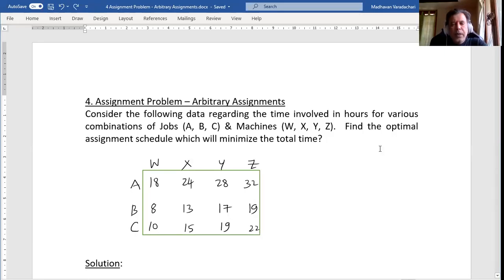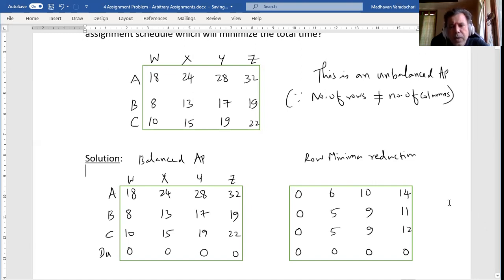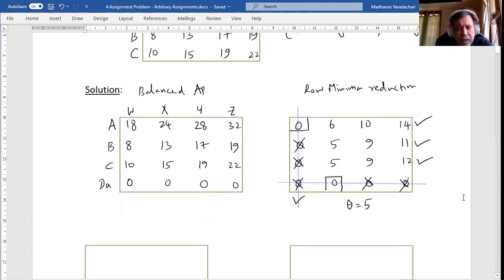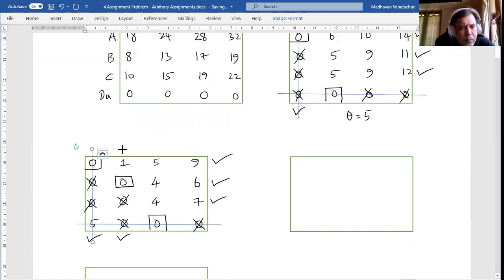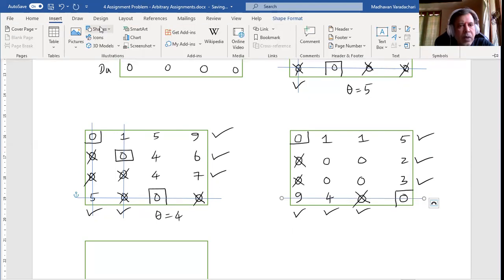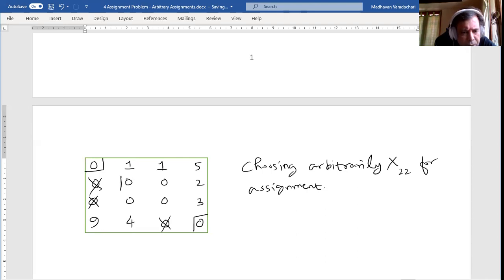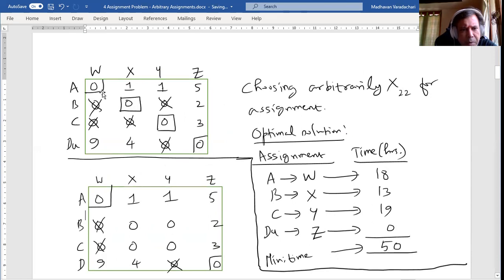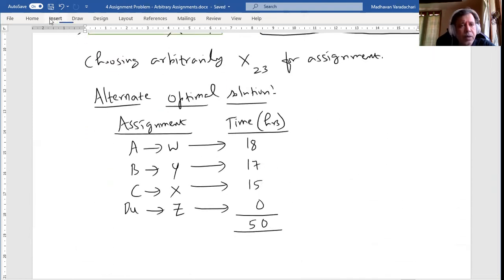4 AssignmentProblem - Arbitrary Assignments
When do we opt for arbitrary assignments, and solve is explained in this video🙏🏻
Edited & uploaded by Aditya Madhavan🙏🏻